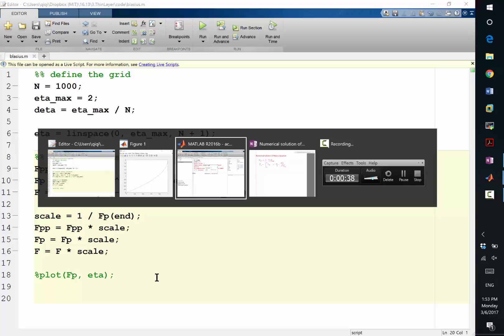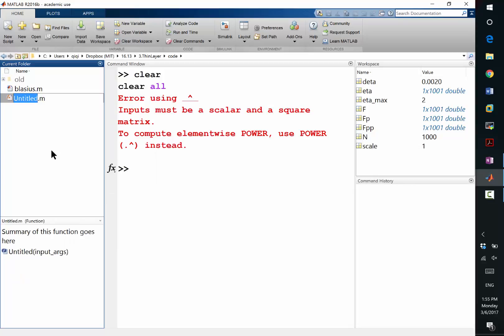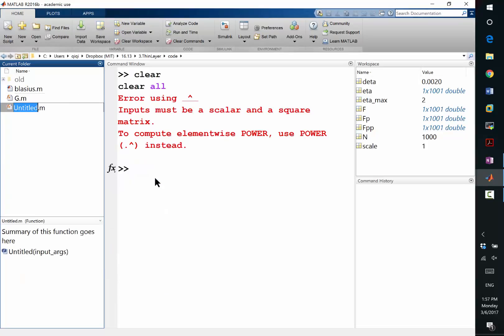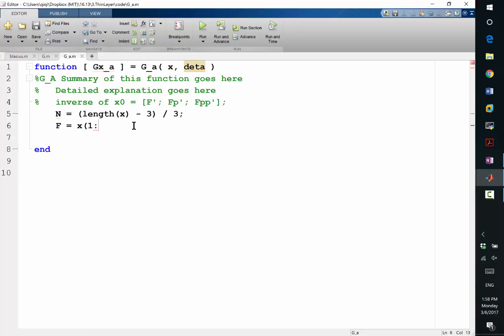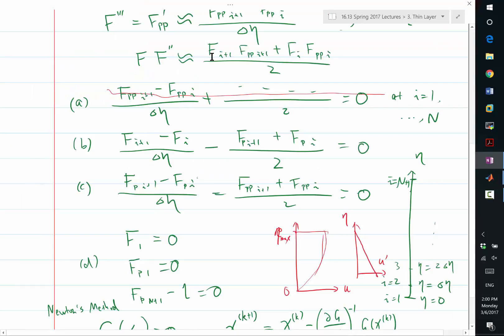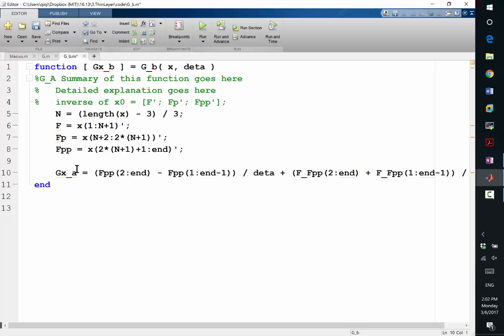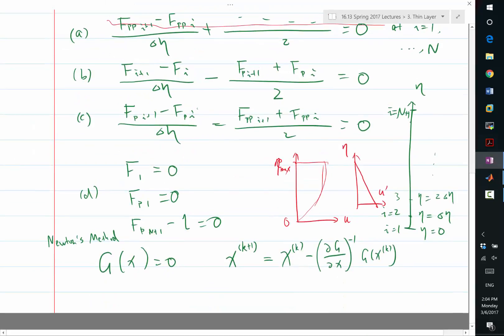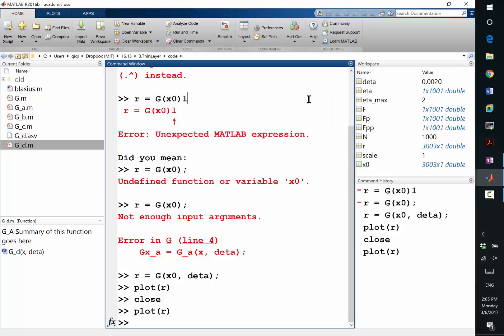MIT Aerodynamics of Viscous Fluids: Blasius equation Calculating the residual